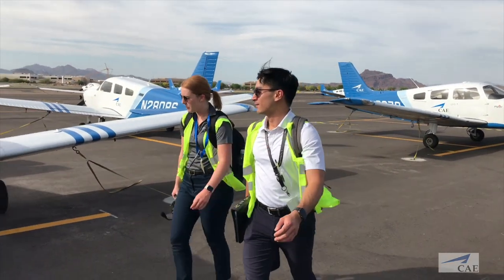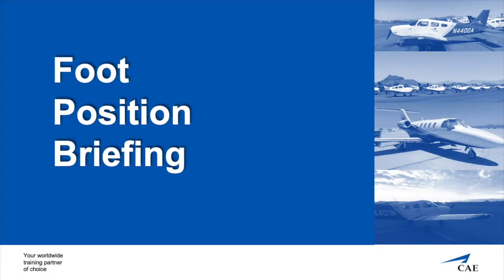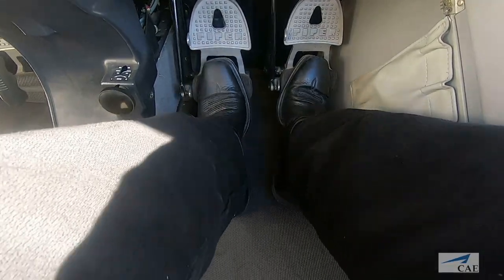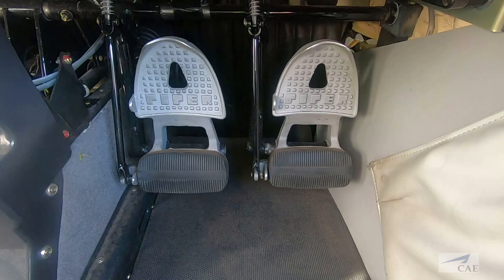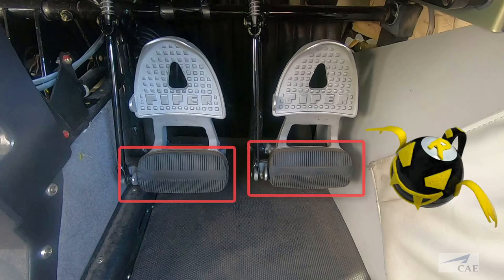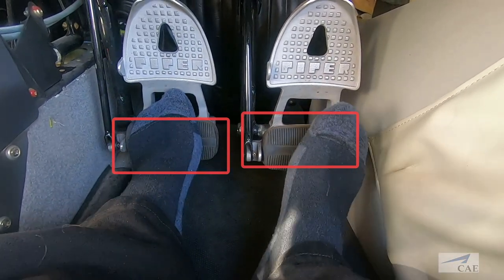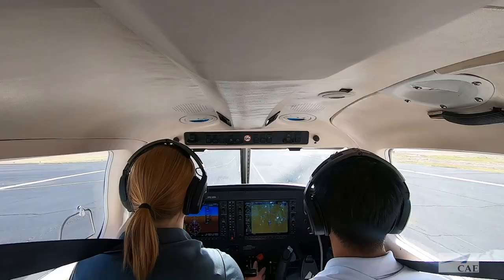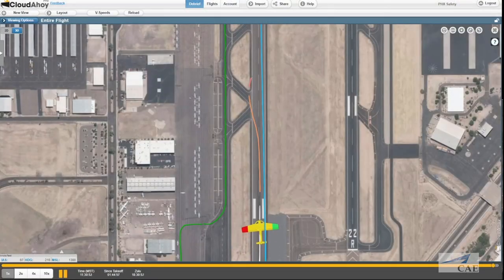Proper Foot Position - Rudder & Brakes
A CAE Phoenix Short Briefing for the proper foot position on the rudder pedals to avoid inadvertent braking & runway excursions